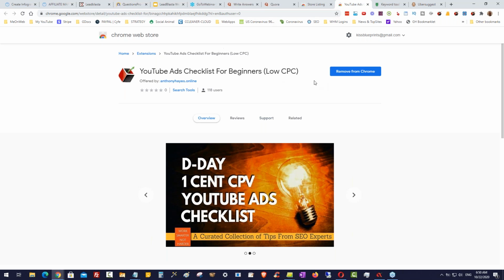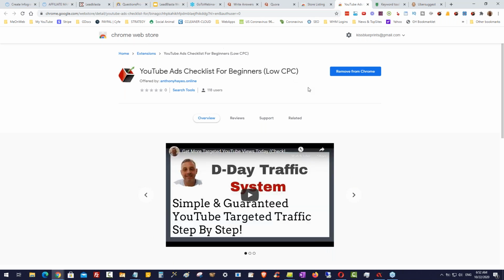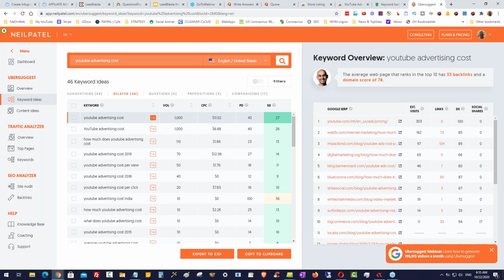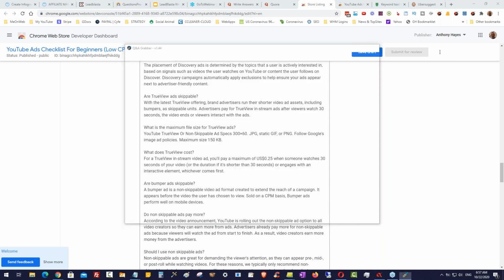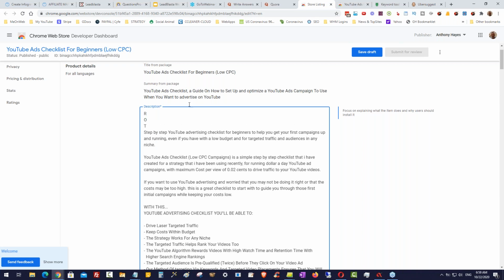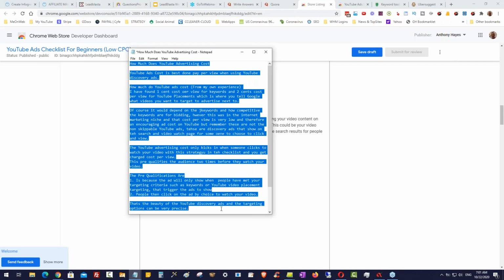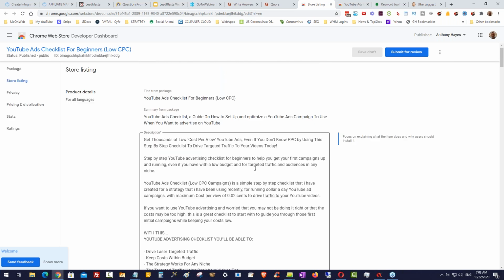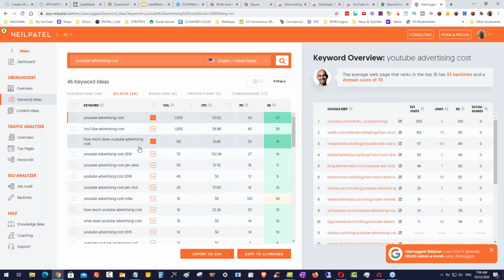LeadBlasta Bootcamp Webinar 3 (Chrome Store On Page SEO)